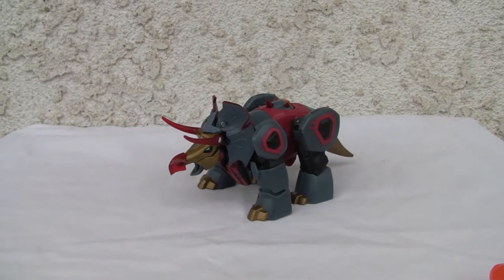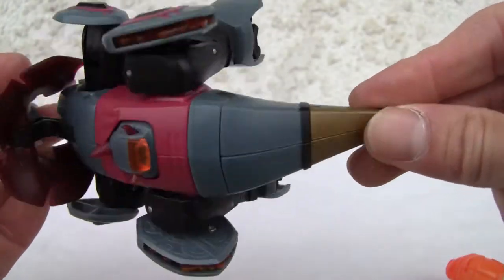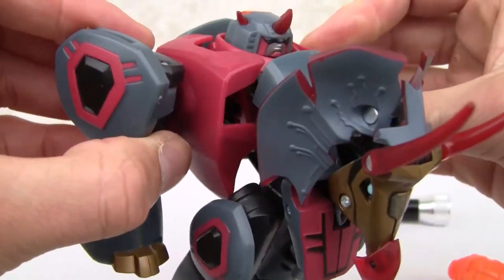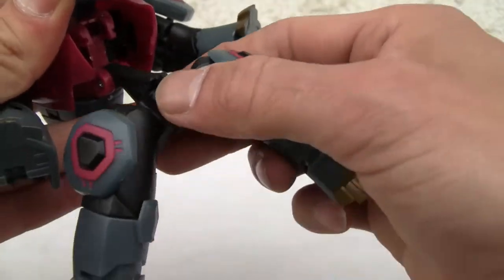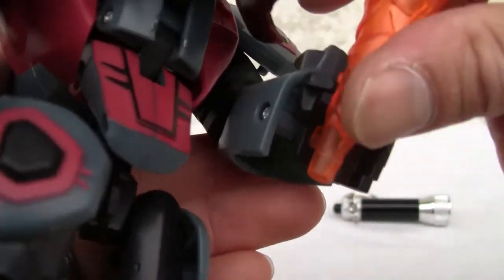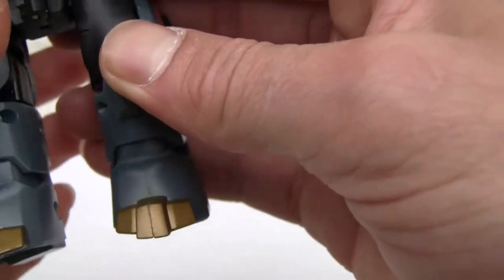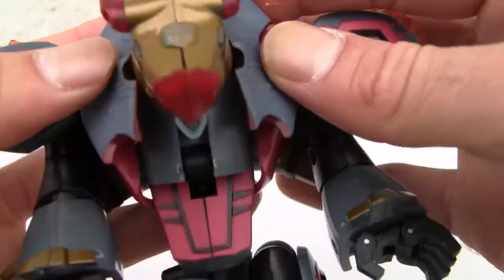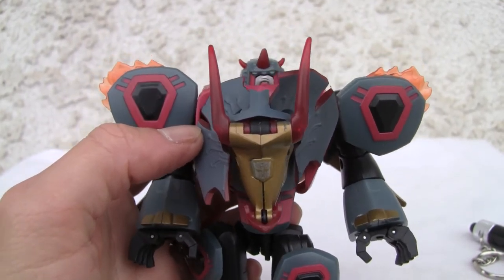Transformer Animated Slag